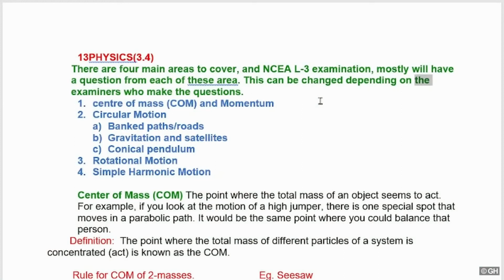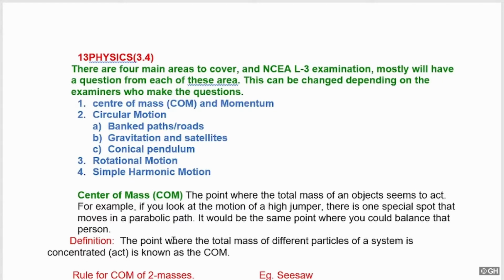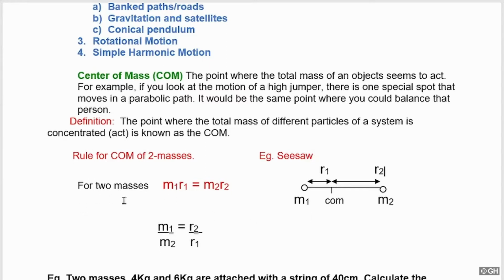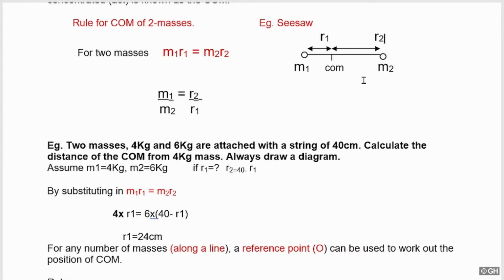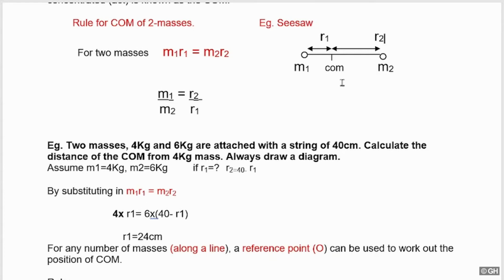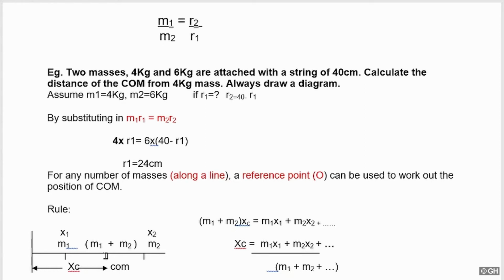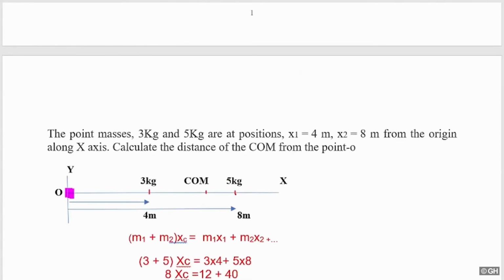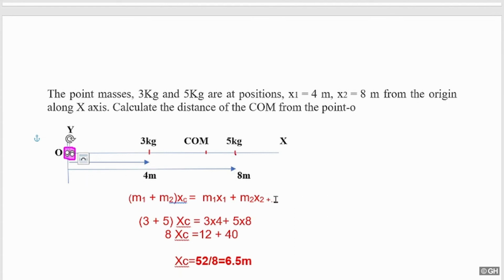3.4 center of mass vido 1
This is an introduction to A-Level Mechanics (Physics). Watch and give some feedback.